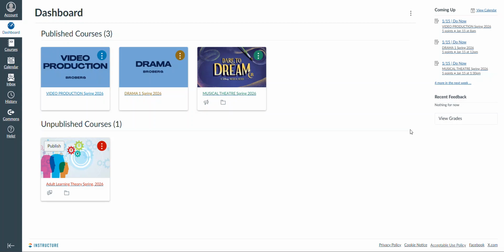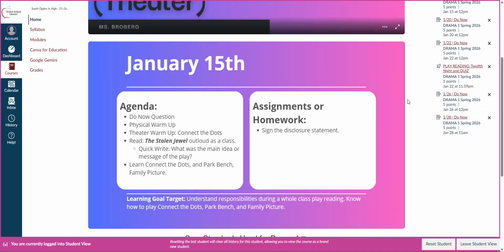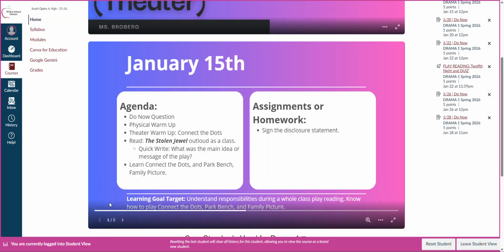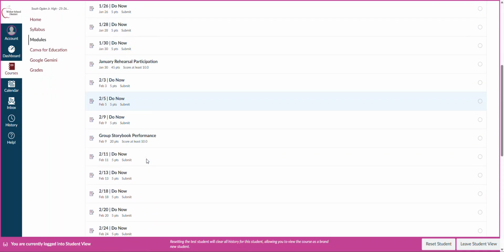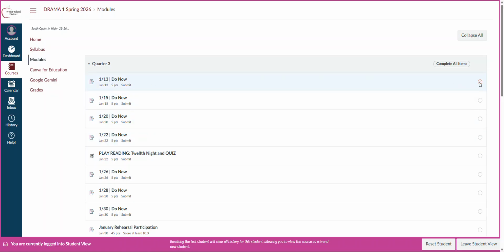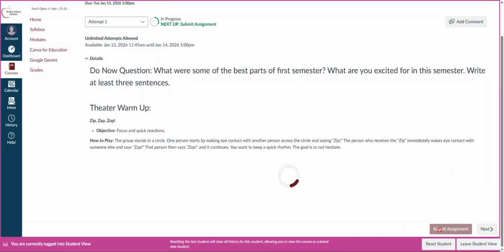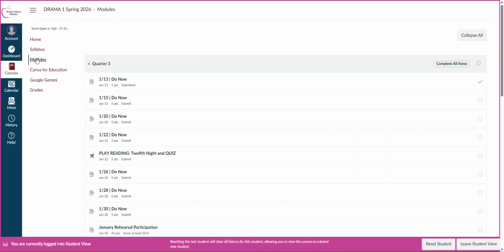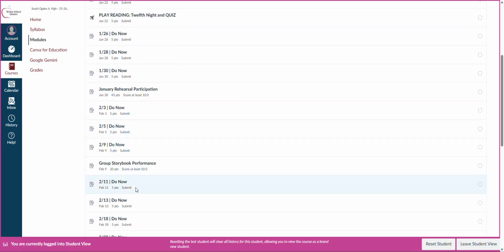Drama 1 Canvas Course Tutorial for Parents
Drama 1 Spring 2026 Canvas course tour and tutorial for parents.